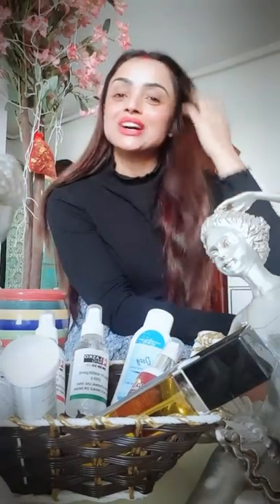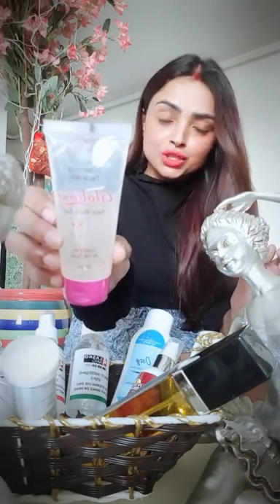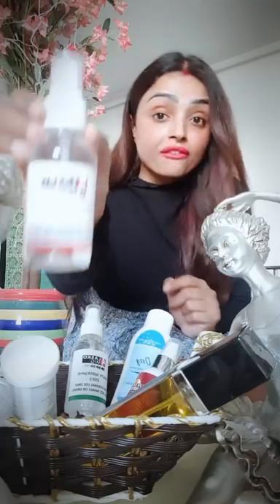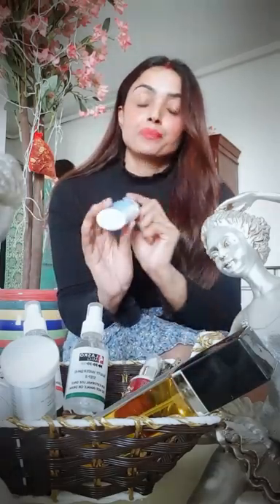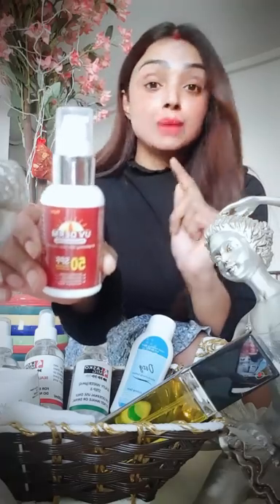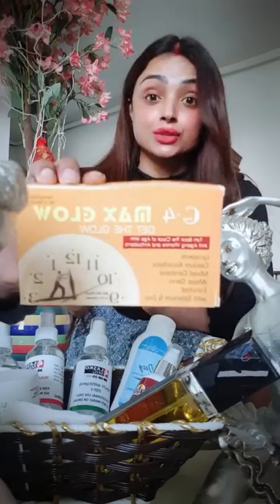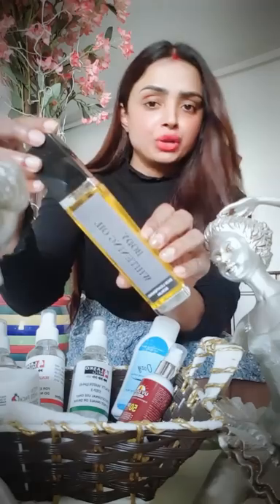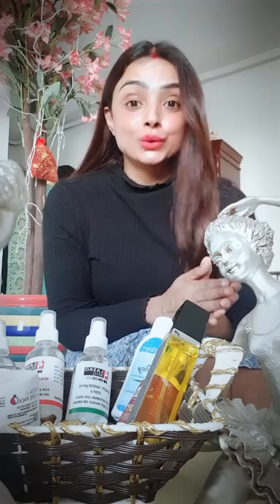Parul Chauhan Revealed her Skin Care Routine Secrets and her Morning to evening Beauty Regime.